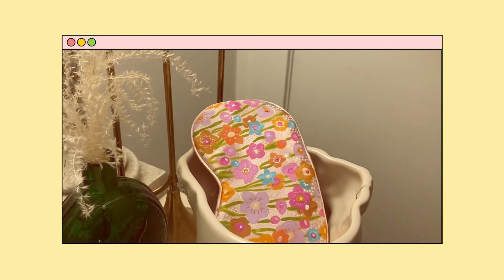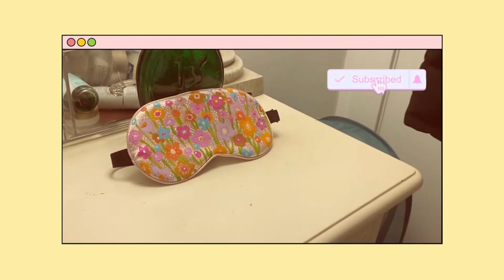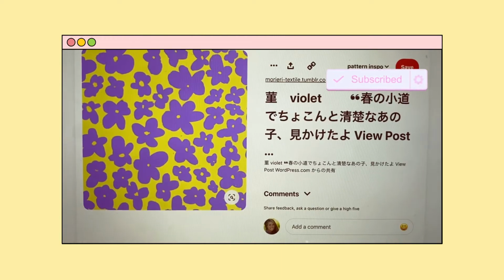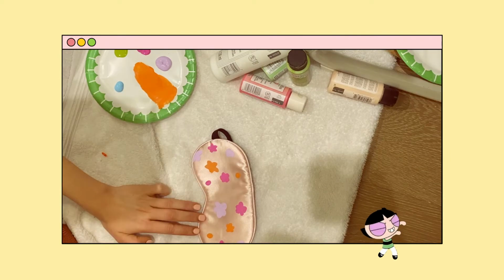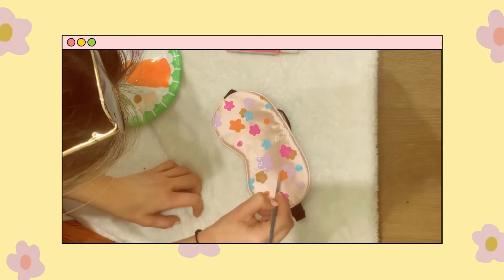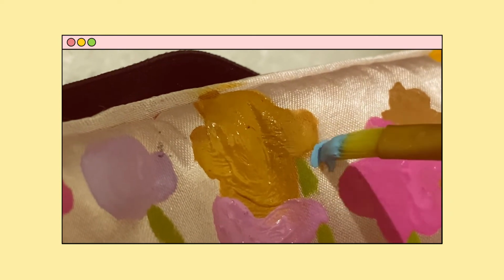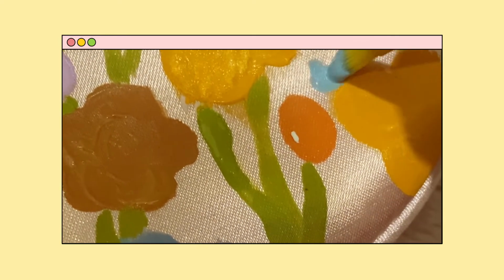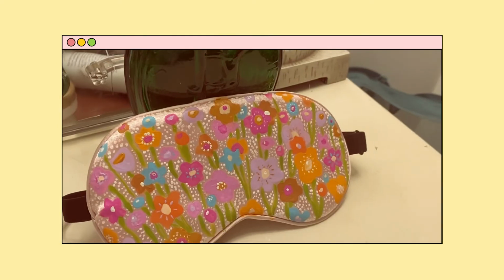Spicing Up My Sleep Mask! | DIY for the Soul | Cottage Core Aesthetic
Follow along as I spice up one of my sleeping masks to match my aesthetic a bit more. This is a floral cottage-core aesthetic. I loved painting these colorful ditsy flowers and thought it turned out so lovely.